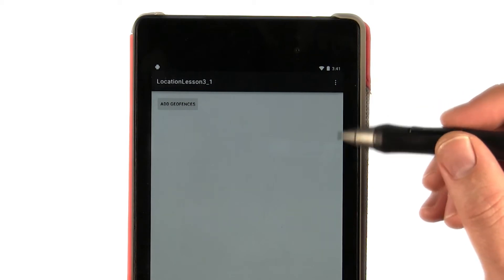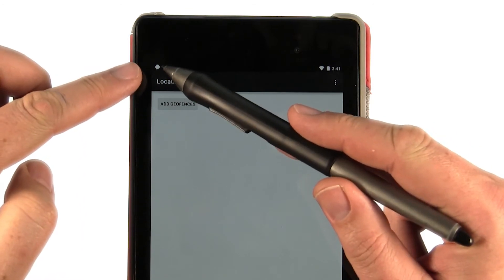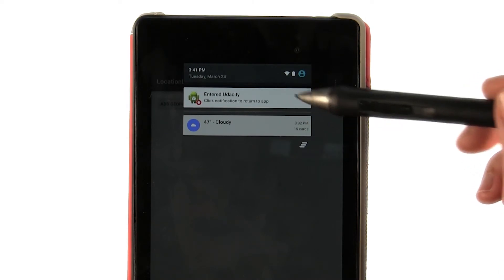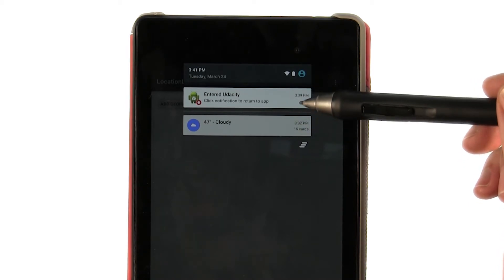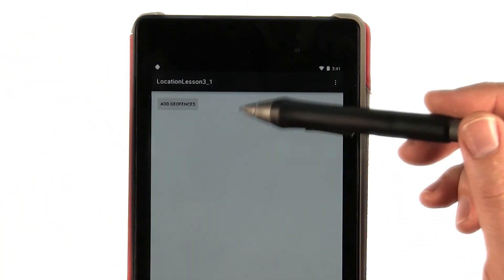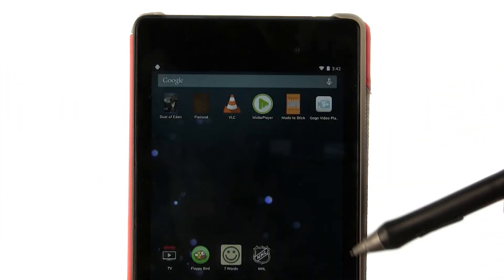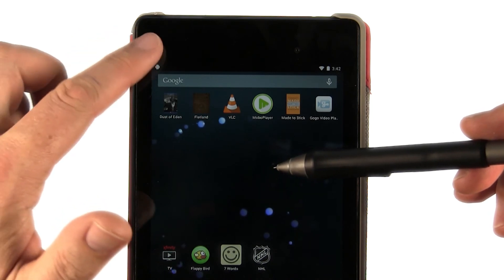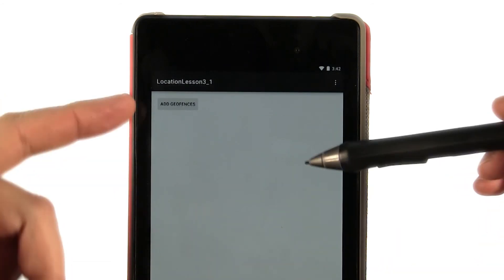Demonstrating a Geofence Application